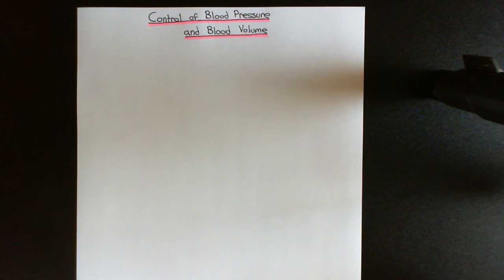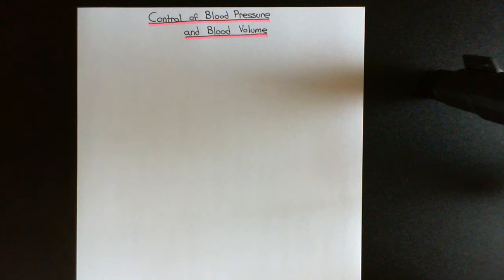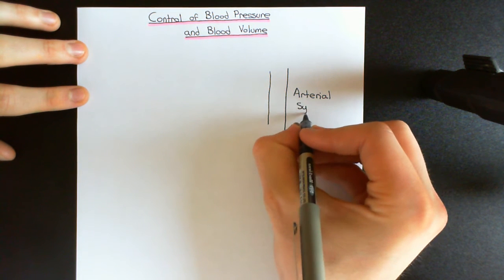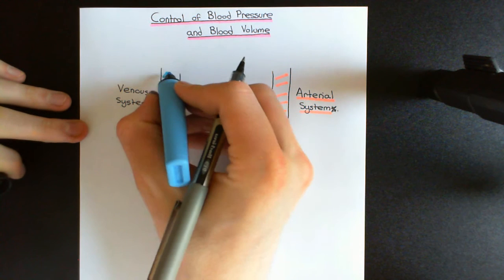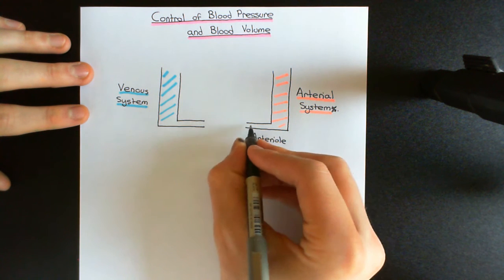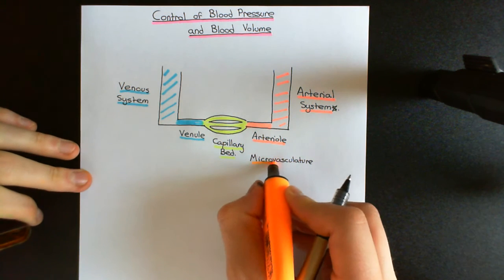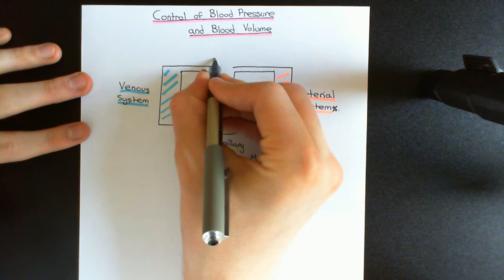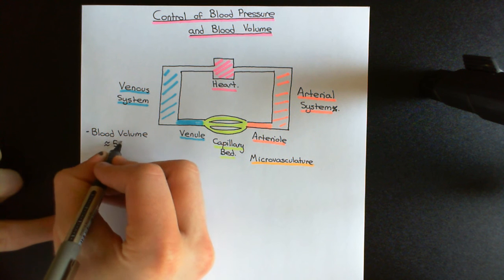Control of Blood Pressure and Blood Volume Part 1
In this video we discuss a central topic in cardiovascular physiology, namely the control of blood pressure. We start by studying models of the cardiovascular system to gain an understanding of how important blood pressure is and how blood volume is related to blood pressure. We then discuss the baroreceptor response and the Renin-Angiotensin-Aldosterone System.